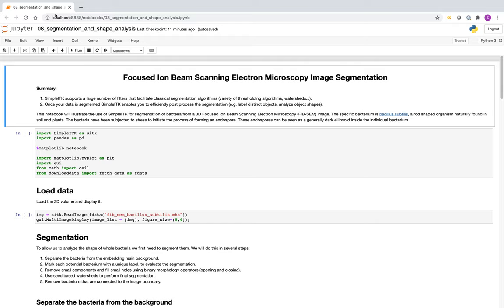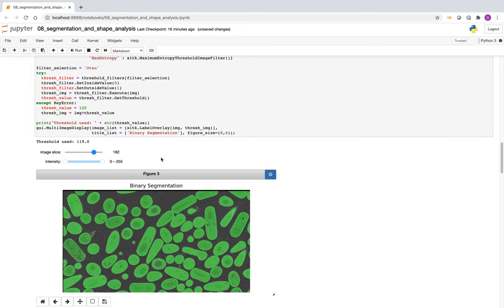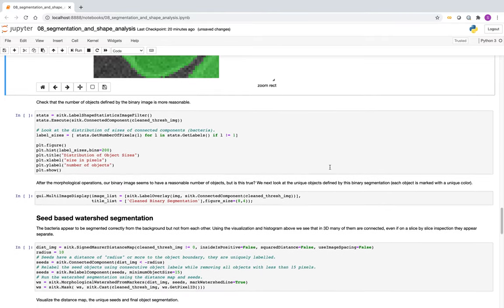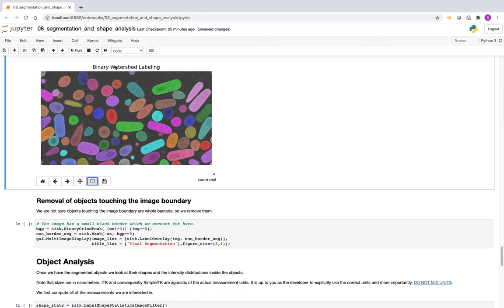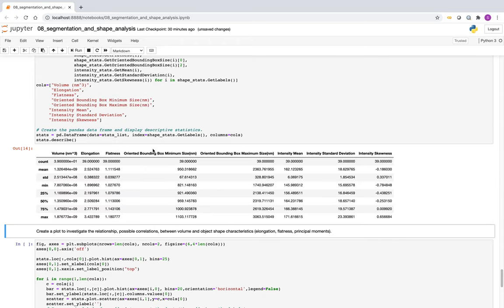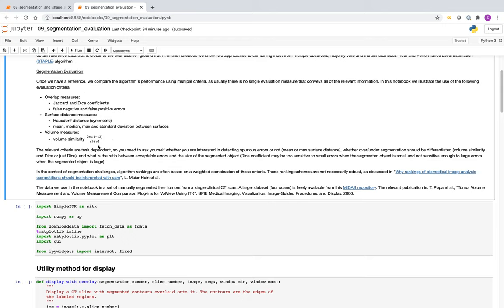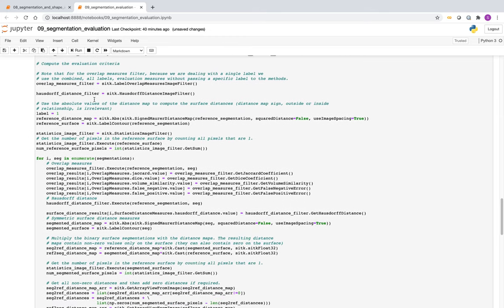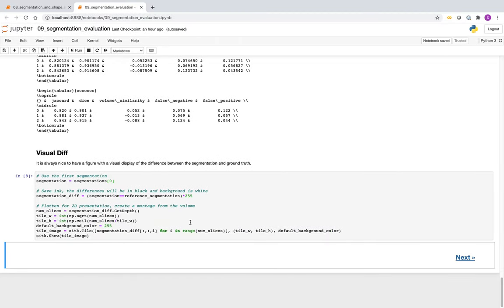SimpleITK, A Simplified Path to Insight Tutorial: Segmentation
This video is part of the tutorial, "SimpleITK, A Simplified Path to Insight":